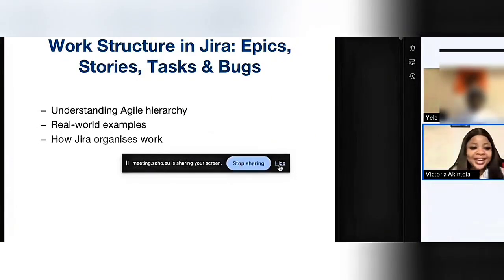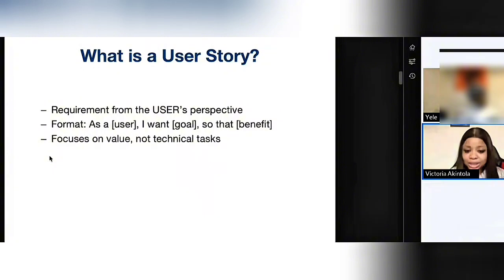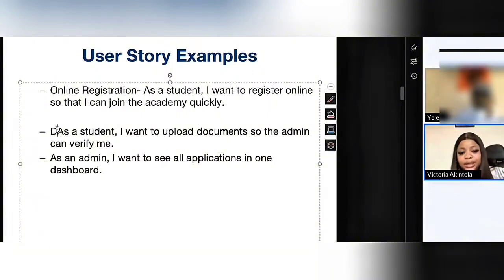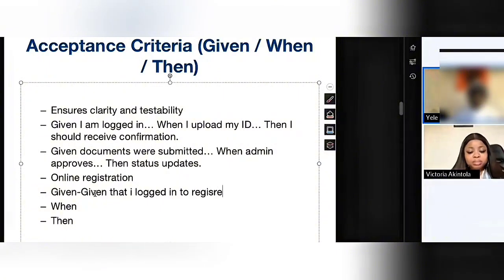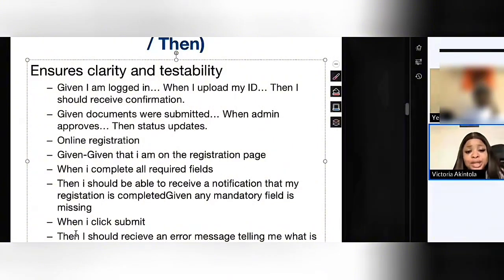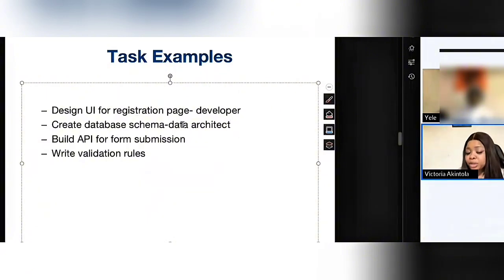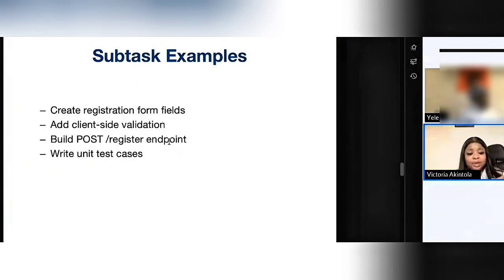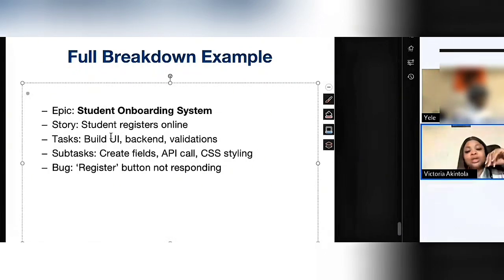IF JIRA CONFUSES YOU, WATCH THIS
If Jira still feels confusing, this video will make it easier.
In this mentorship session, I break down how to write:

* Epics
* User Stories
* Acceptance Criteria

…in a way that actually makes sense to your team.

Whether you’re a new Business Analyst or transitioning into tech, this tutorial is your guide to structuring work the right way.